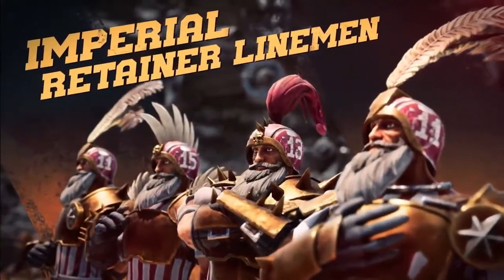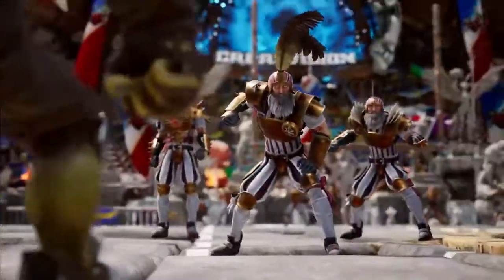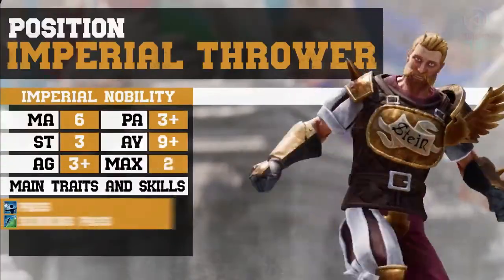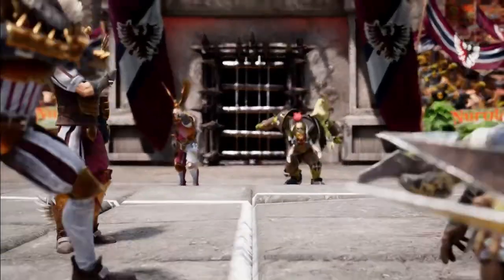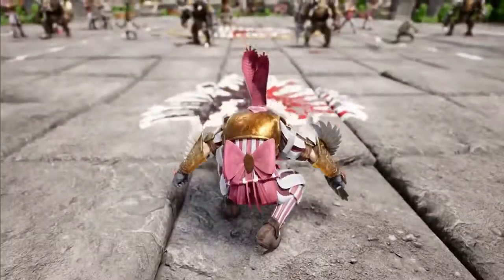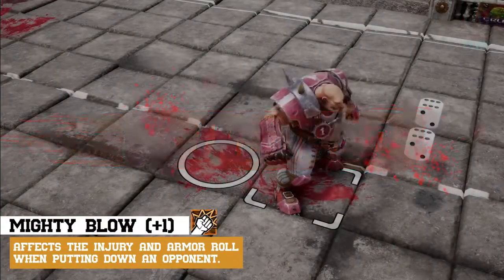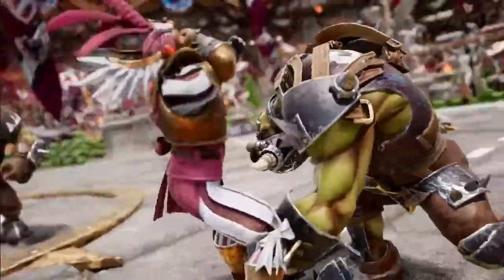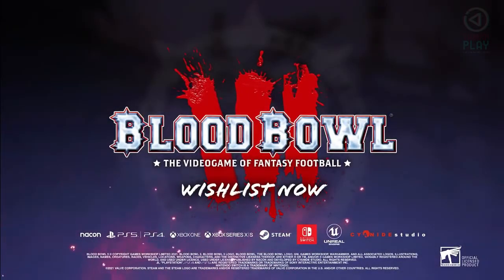Blood Bowl 3 Official Imperial Trailer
Blood Bowl 3 es una fiel adaptación del juego de mesa de Games Workshop, que recibirá una nueva edición este año. El juego utilizará las reglas de la nueva edición, los equipos (incluidos los nuevos Black Orcs y la Nobleza Imperial), las unidades y las habilidades asociadas.